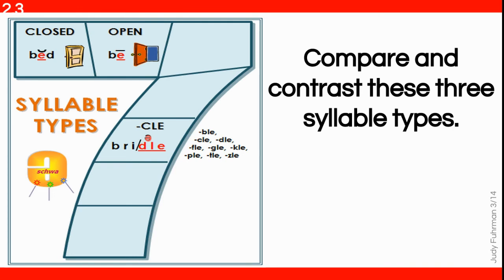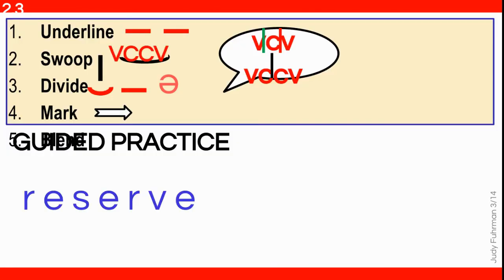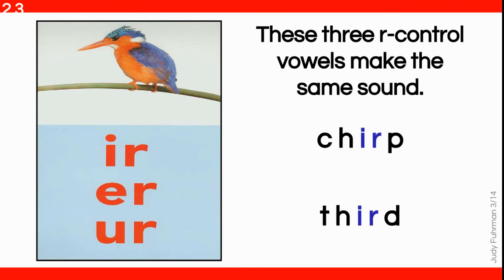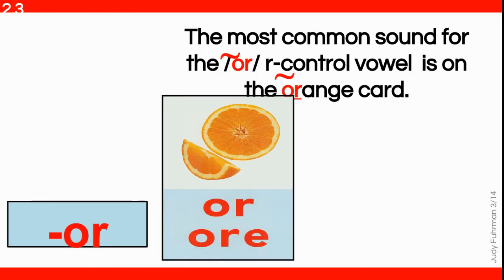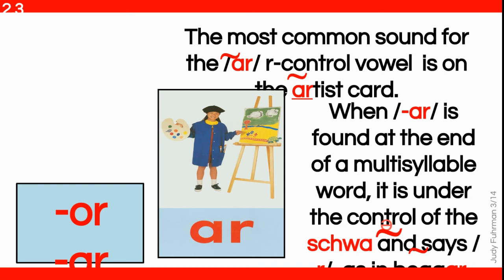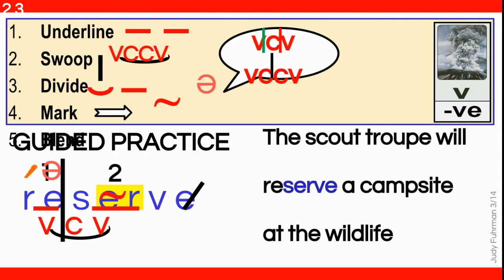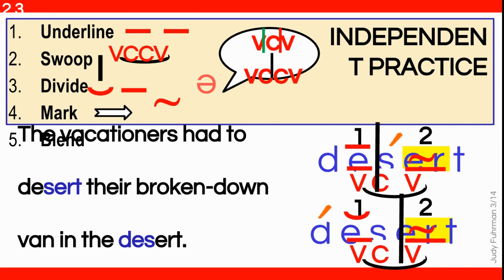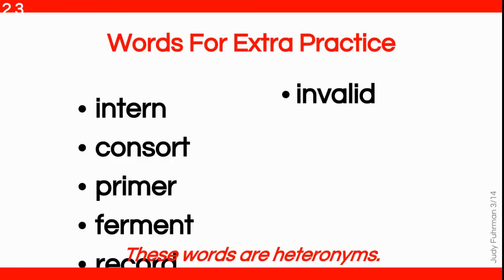Boot Camp Week 2 Lesson 3 of 4